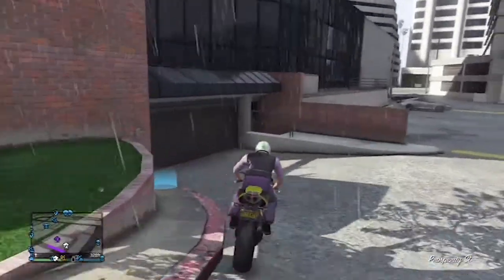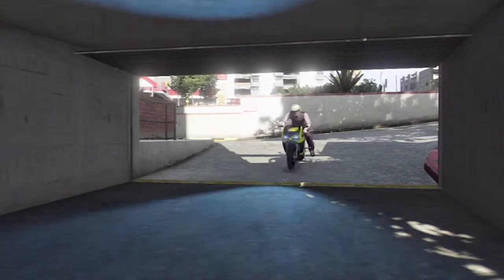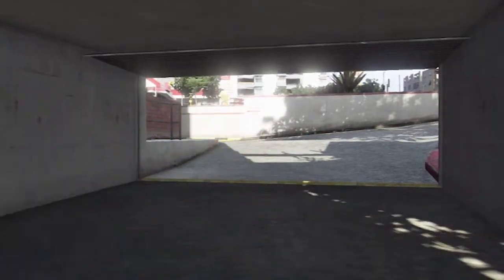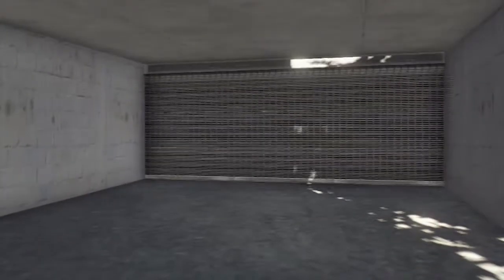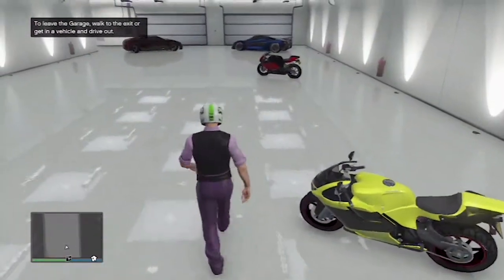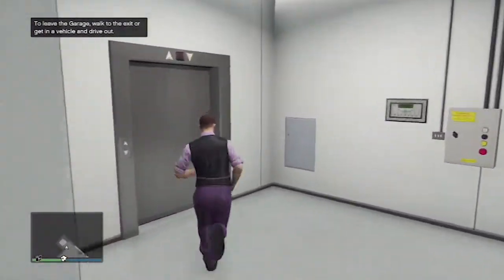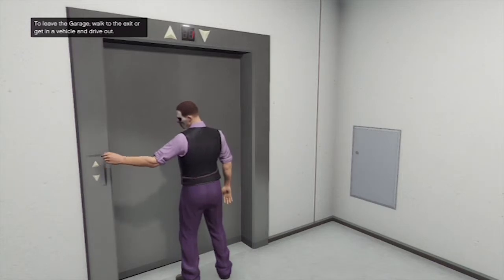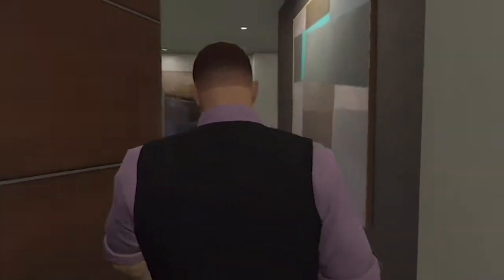Del Perro Heights Apartment four tour (GTA 5 1.13)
This is just a tour of the Del Perro Heights Apartments.